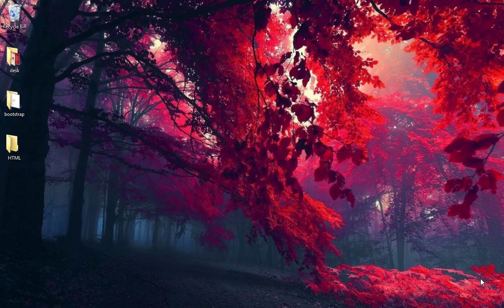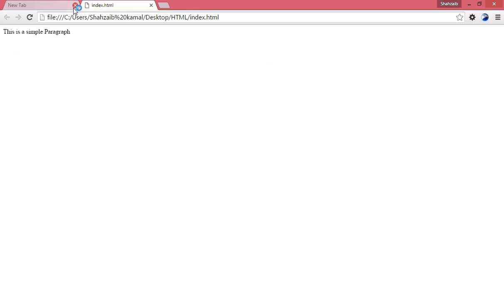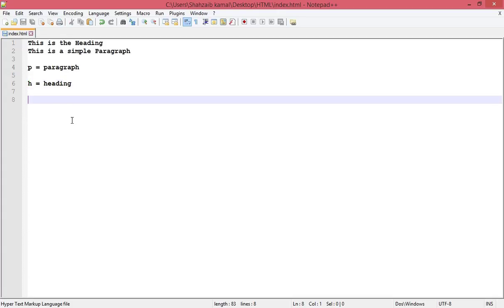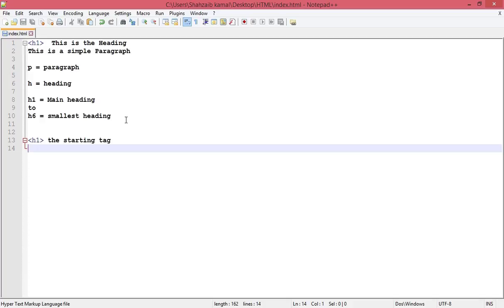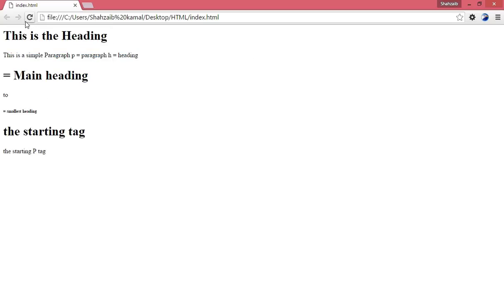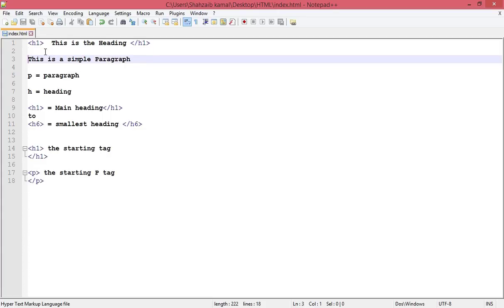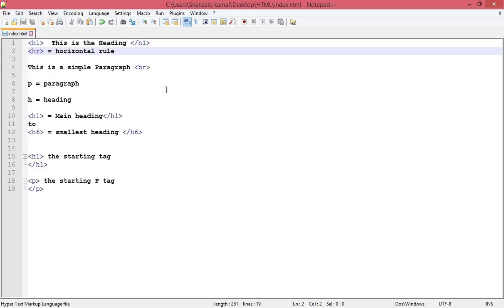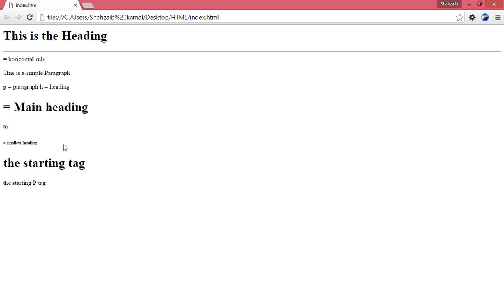web developer part -9 Tagging4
web developer - Tagging4